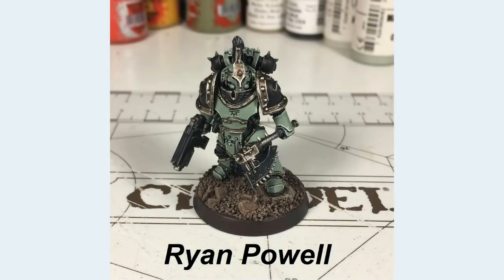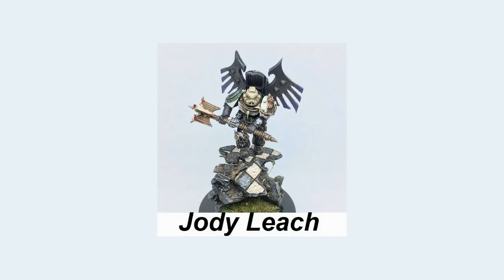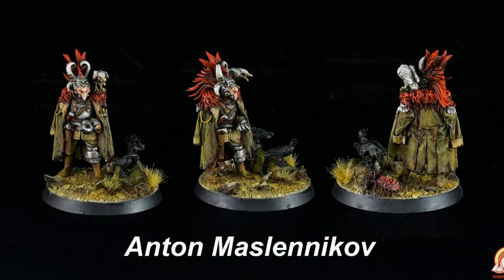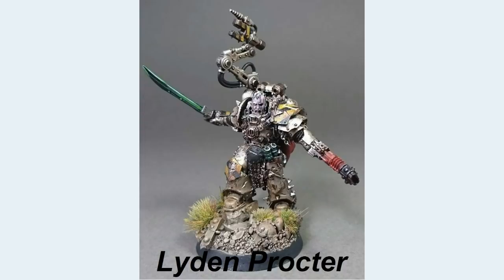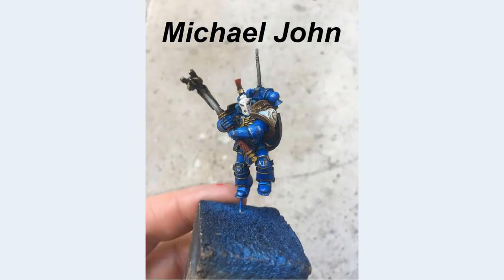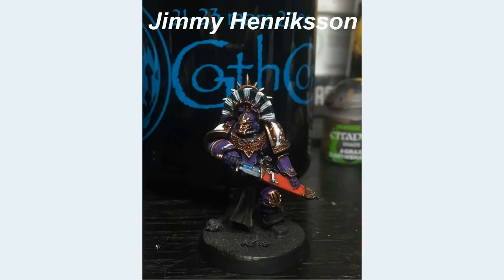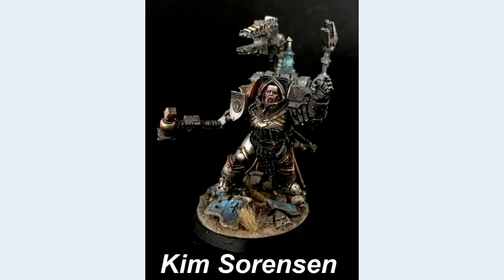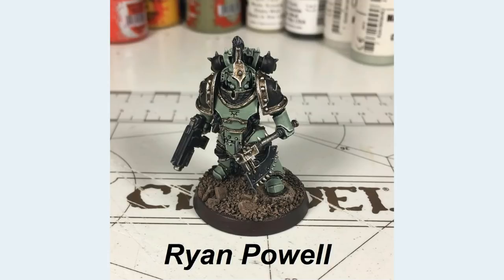Heresy Character Conversions by the Heresy Community